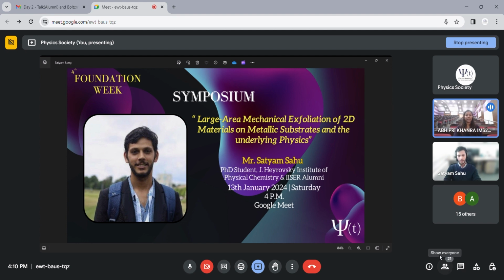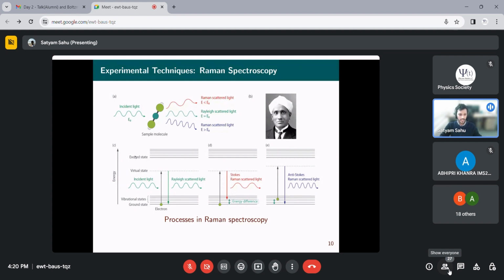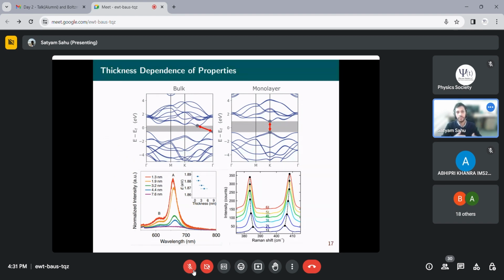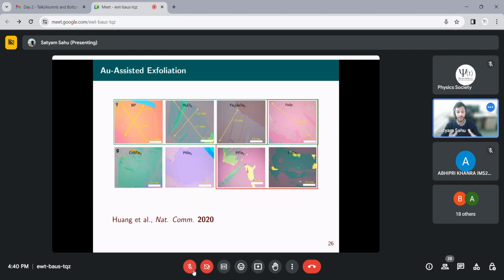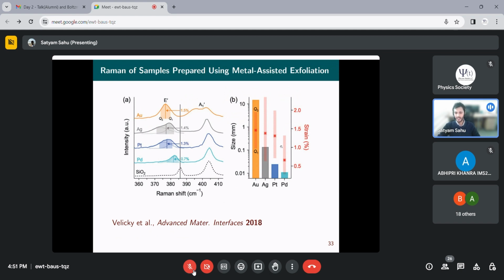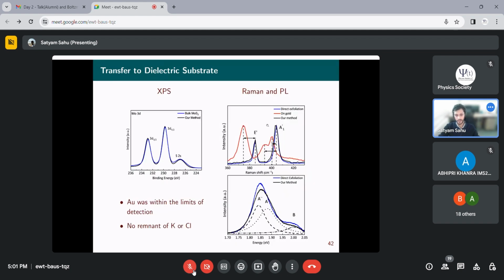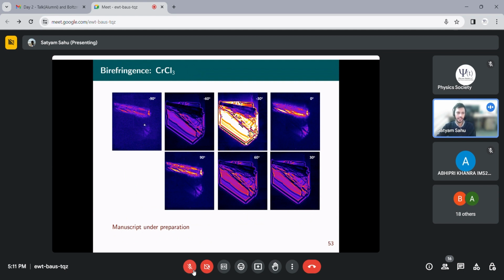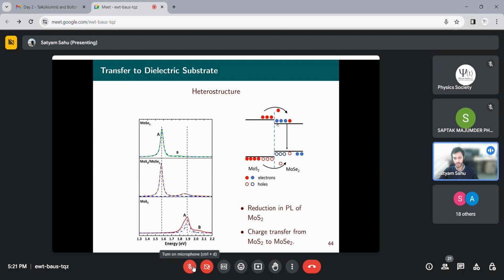"Large-Area Mechanical Exfoliation of 2D Materials on Metallic Substrates" - By Satyam Sahu B'16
Abstract:
Since the discovery of graphene, there has been a strong interest in studying and using two-dimensional (2D) materials. In the last twenty years, various methods for preparing these materials have been suggested, each with its own advantages and disadvantages. Recently, the community has become interested in metal-assisted exfoliation method, mainly because it can produce monolayers that are several centimeters in size.
In this presentation, I will give a detailed overview of metal-assisted exfoliation, discussing the factors that influence the exfoliation of monolayers. I will also explore how the choice of underlying metals affects the monolayer yield and optical properties of 2D materials. Additionally, I will talk about the process of transferring large-area flakes to dielectric substrates. Towards the end of the presentation, I will briefly touch upon other ongoing experiments within our group, showcasing the diverse research activities we are involved in.

I am currently a 3 rd year Ph.D. student working at the J. Heyrovsky Institute of Physical Chemistry (JHIPC) of the Czech Academy of Sciences and affiliated with the Mathematics and Physics Faculty of the Charles University in Prague. My research interests revolve around the preparation and characterization of the large-area flakes. I am also interested in the low-temperature physics and the optoelectronic properties of the exotic 2D materials. In my work at JHIPC, I am exploring ways to adjust the interaction between metallic substrates and 2D materials. To achieve this, I am employing a combination of optical spectroscopy and electrochemistry.